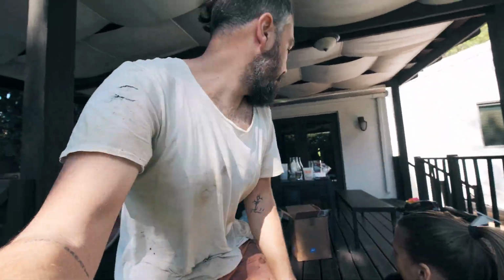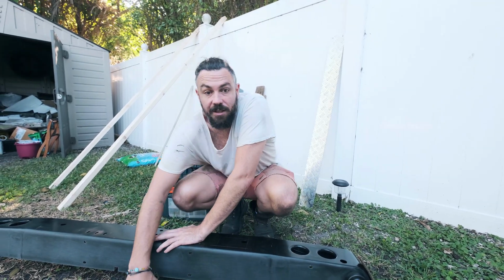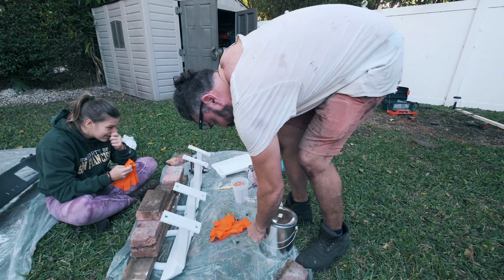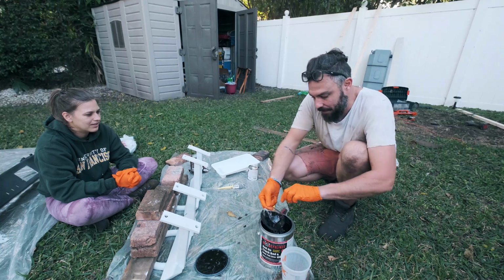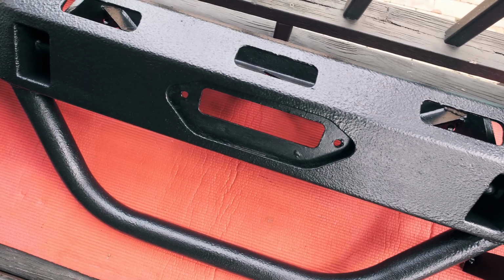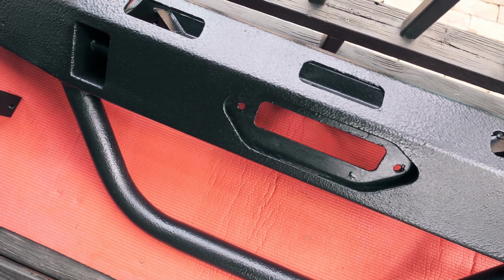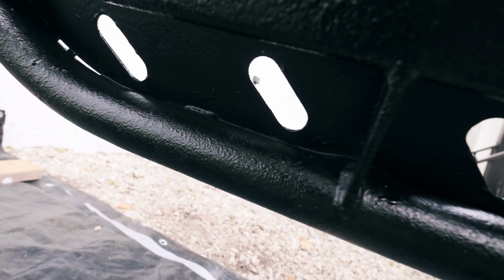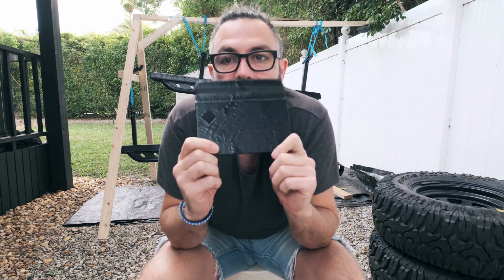What We Learned First Time Painting With Monstaliner Truck Bed Liner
We finally cracked open the black monstaliner truck bed liner paint that's been sitting in our room for the last 6 months. We explain in this video everything we learned as first time users and how we tackled this very intimidating [for us] paint. Our next monstaliner job will be our FJ62 Land Cruiser!